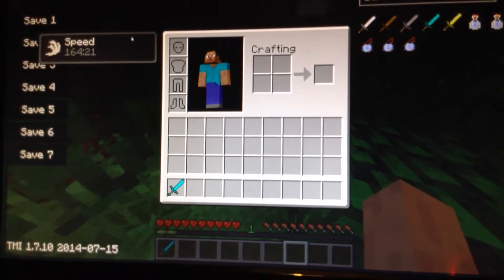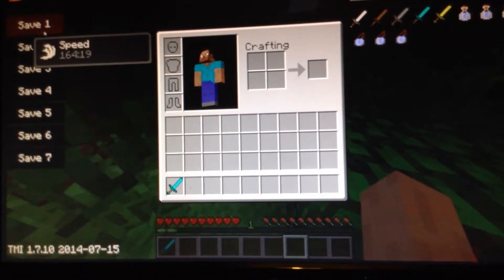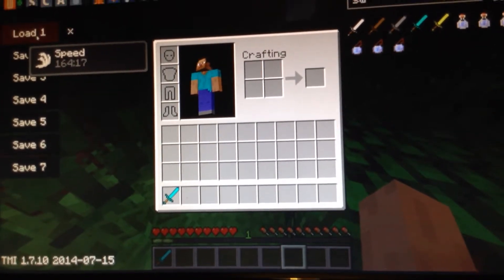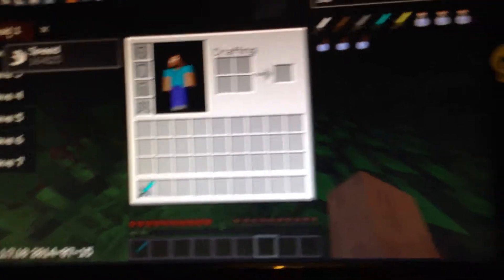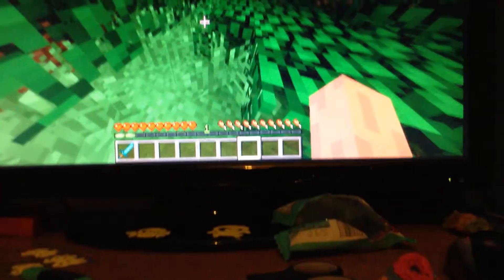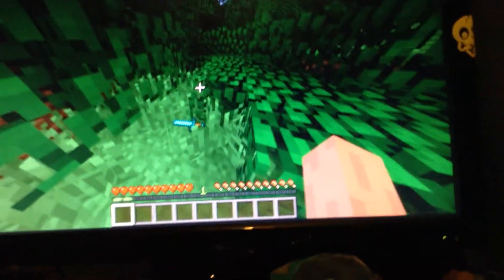Minecraft PC: how to duplicate